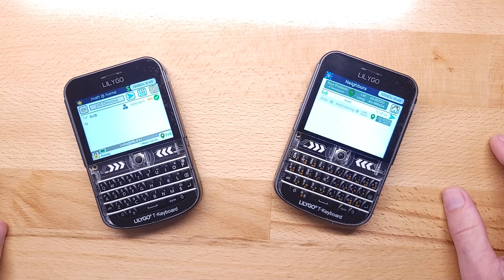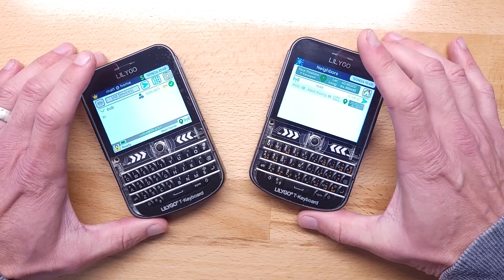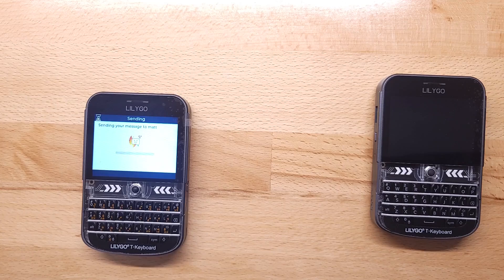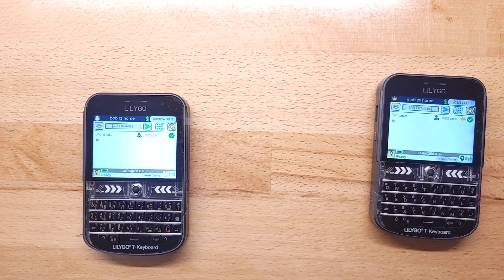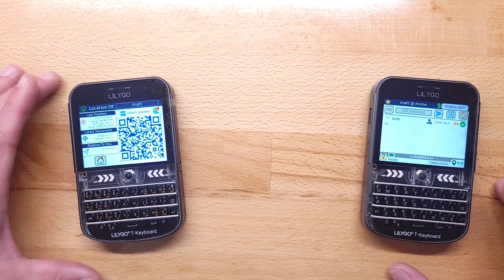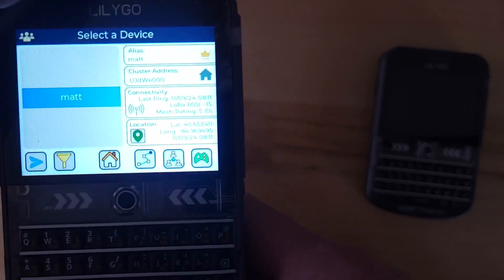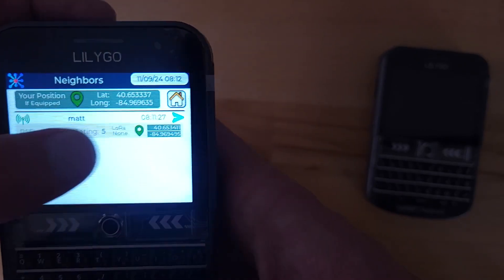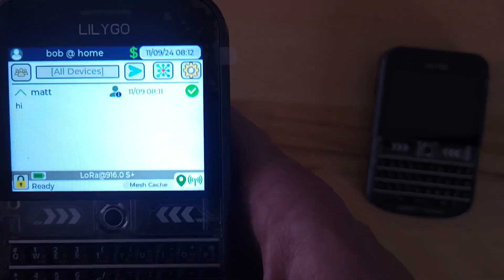Run Secure Off-Grid Comms and Location on Lilygo T-Deck Plus (T-Deck + LoRa + ChatterBox)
You can run easy-to-use secure mesh-based off-grid messaging & location sharing on your Lilygo T-Deck+. ChatterBox is an encrypted LoRa/mesh based system that works with T-Deck Plus, T-Beam Supreme, and more options coming soon.

ChatterBox does not use phones or apps at all, and does not require service or complicated setup.

This video shows just a couple of thing you can do with your T-Deck Plus and ChatterBox. There is a LOT more, and if you are interested you should check out the website and other videos on this channel.